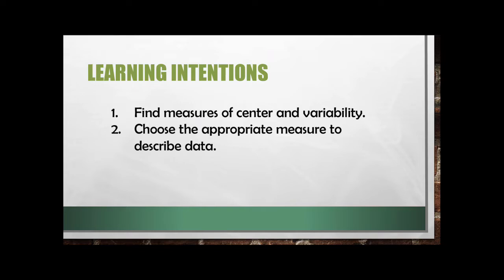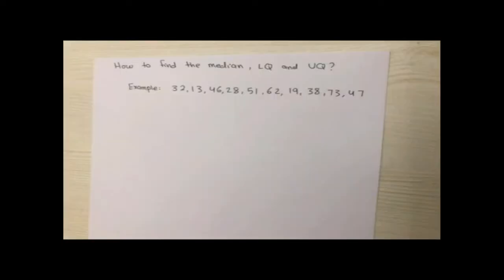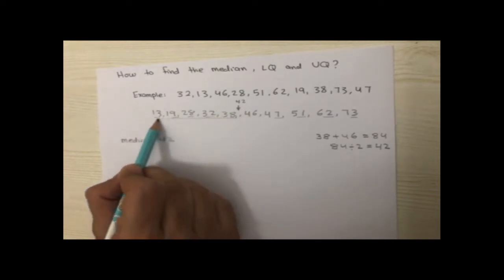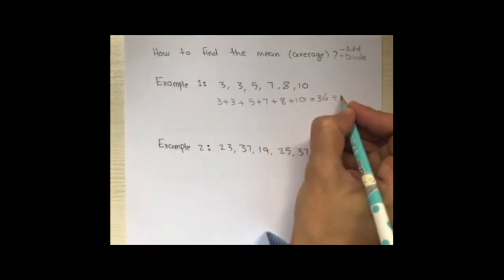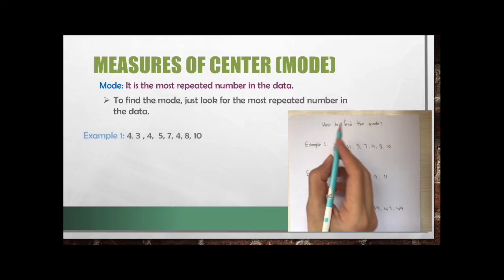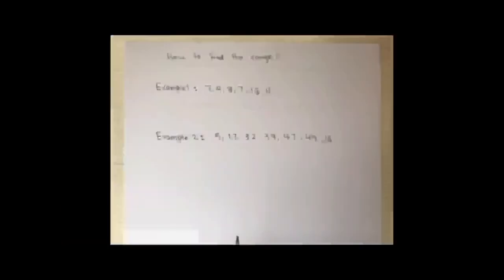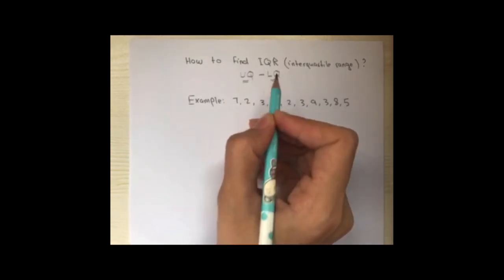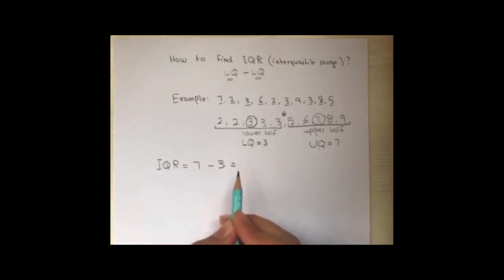Grade 6-Math-Video Presentation 1 of 2-L13:5-Choose Appropriate Measure of Center and Variability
A PowerPoint video  of Grade-6 explaining the lesson for Week-2(29/3/2020-2/4/2020) of Distant Learning.